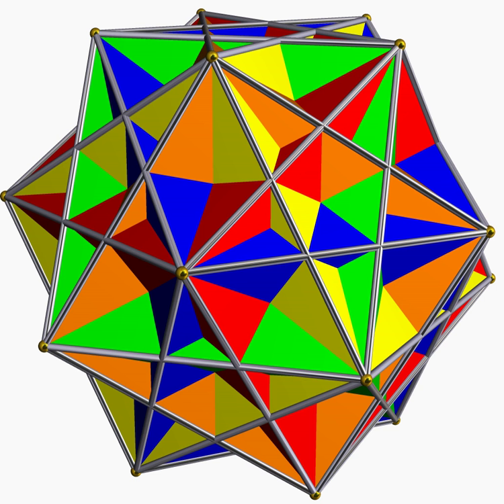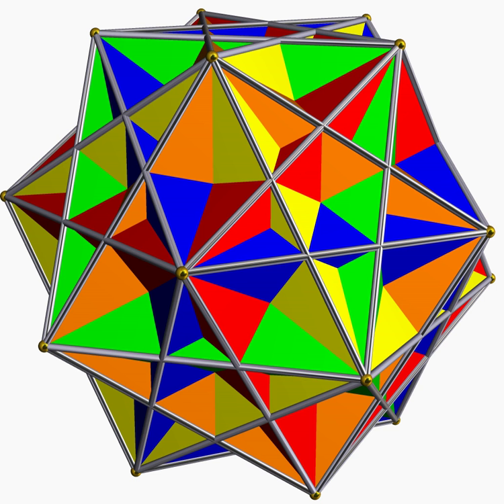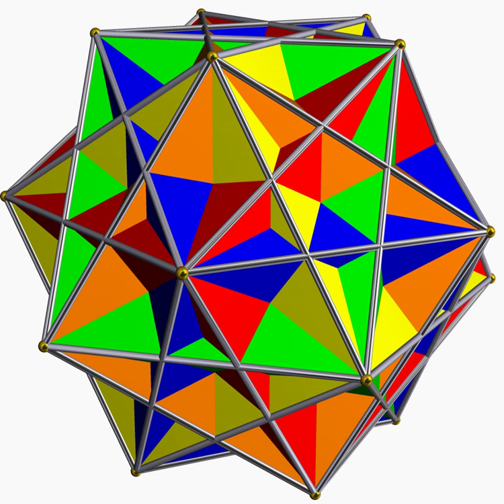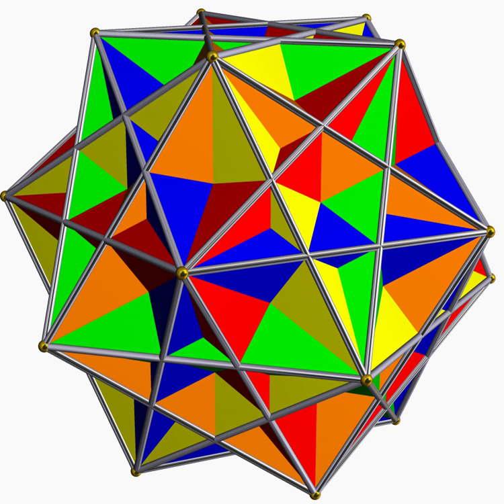Mathematical theory of great beauty | Wikipedia audio article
00:01:19 1 Beauty in method
00:02:44 2 Beauty in results
00:05:50 3 Beauty in experience
00:09:00 4 Beauty and philosophy
00:11:43 5 Beauty and mathematical information theory
00:13:00 6 Mathematics and the arts
00:13:10 6.1 Music
00:13:43 6.2 Visual arts
00:14:51 7 See also

- Socrates

SUMMARY
Mathematical beauty describes the notion that some mathematicians may derive aesthetic pleasure from their work, and from mathematics in general. They express this pleasure by describing mathematics (or, at least, some aspect of mathematics) as beautiful. Mathematicians describe mathematics as an art form or, at a minimum, as a creative activity. Comparisons are often made with music and poetry.
Bertrand Russell expressed his sense of mathematical beauty in these words:

Mathematics, rightly viewed, possesses not only truth, but supreme beauty—a beauty cold and austere, like that of sculpture, without appeal to any part of our weaker nature, without the gorgeous trappings of painting or music, yet sublimely pure, and capable of a stern perfection such as only the greatest art can show. The true spirit of delight, the exaltation, the sense of being more than Man, which is the touchstone of the highest excellence, is to be found in mathematics as surely as poetry.

Paul Erdős expressed his views on the ineffability of mathematics when he said, "Why are numbers beautiful? It's like asking why is Beethoven's Ninth Symphony beautiful. If you don't see why, someone can't tell you. I know numbers are beautiful. If they aren't beautiful, nothing is".